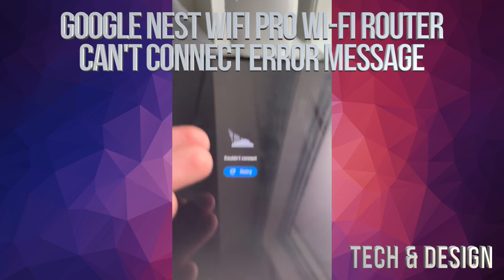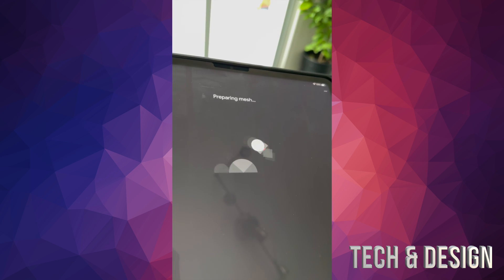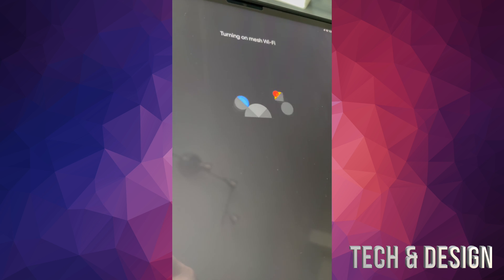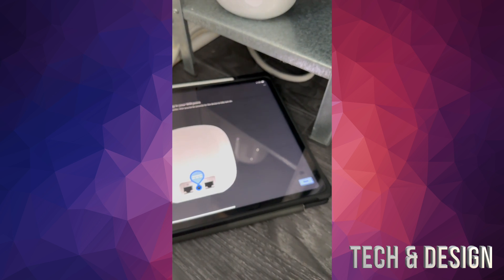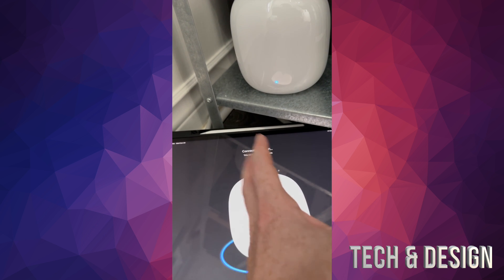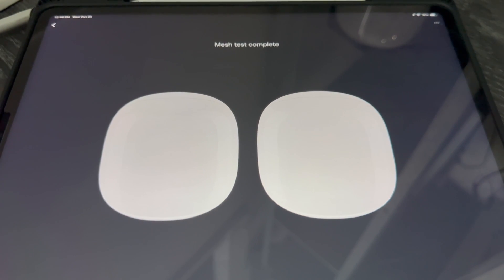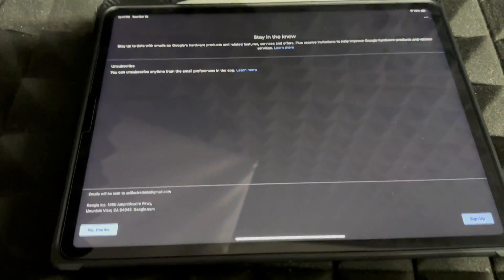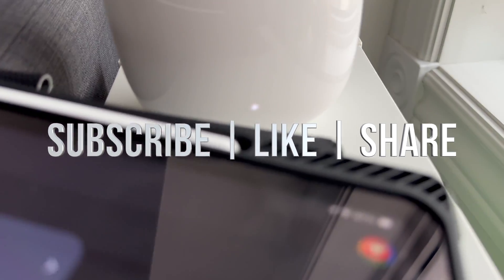Can’t Connect Error Message - Google Nest Wifi Pro Wi-Fi 6E Router